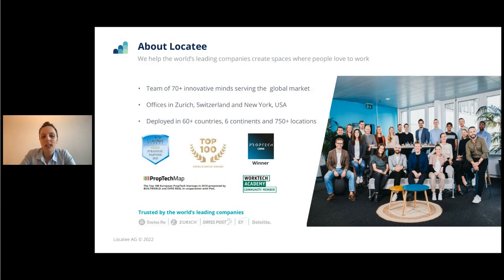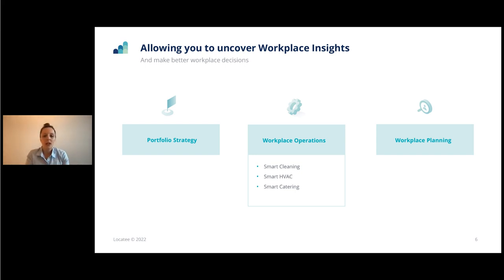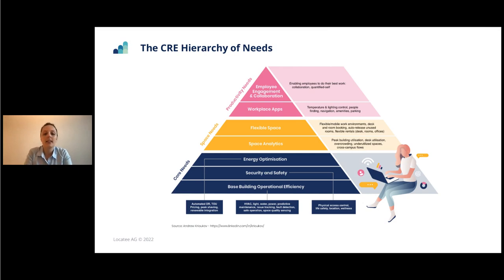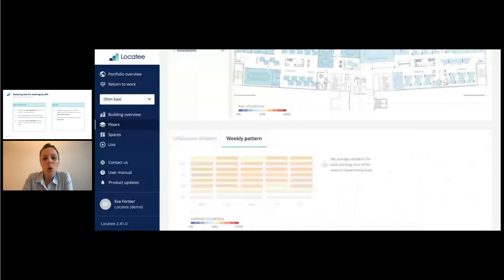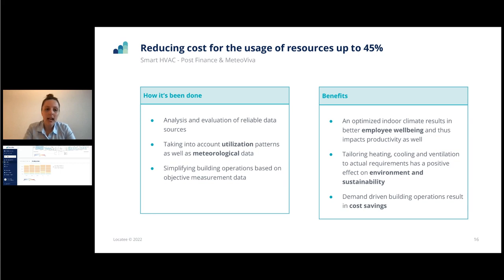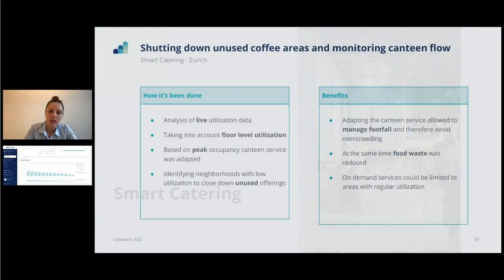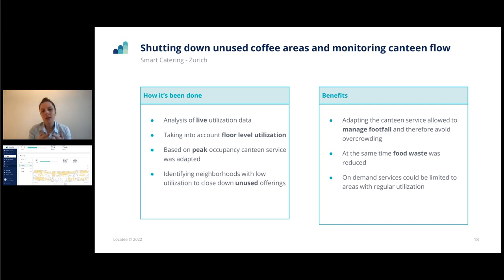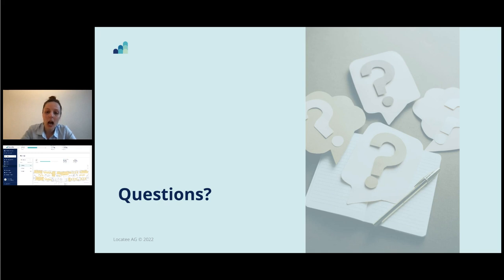Next Level Building Operations with Locatee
Many companies have spent months preparing for the great return, but even as offices begin to open up, it looks like hybrid work is here to stay!

The shift to a permanent flexible model will offer a unique opportunity for organizations to optimize their office spaces to increase productivity and engagement. In order to make the most of the opportunity, agile companies will have to ask questions like ‘Which teams collaborate?’, ‘How much time do people spend in the office?’, ‘Are workers spending time in their assigned neighborhoods?’, and more!

In this webinar you'll see Locatee's newest feature, Team Analytics, in action and learn how you can use it to:

○ Right-size office space to meet team’s needs
○ Enable productive teams by implementing a hybrid work success policy
○ Allocate costs to teams based on actual usage